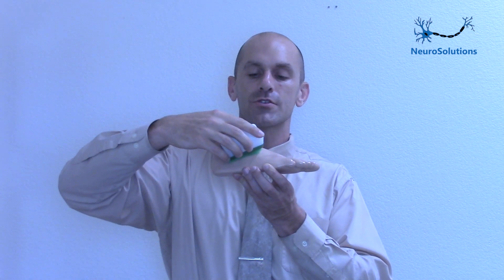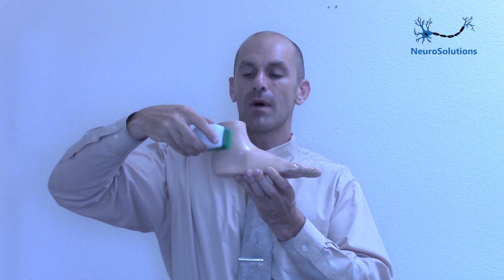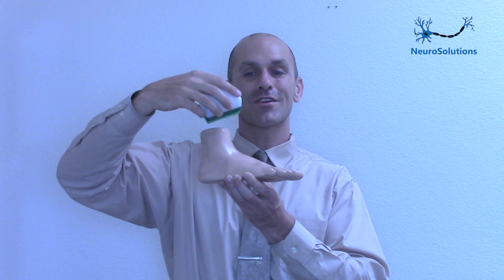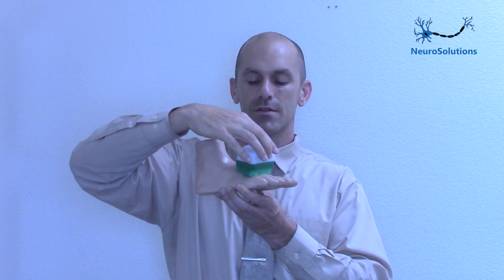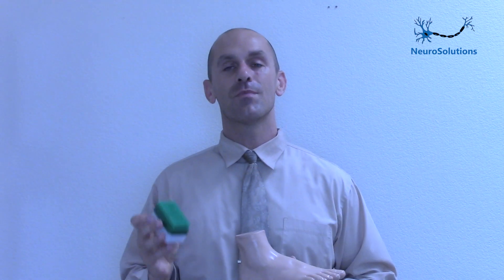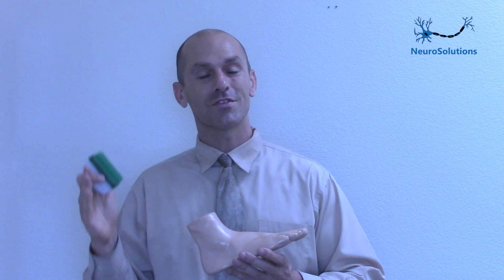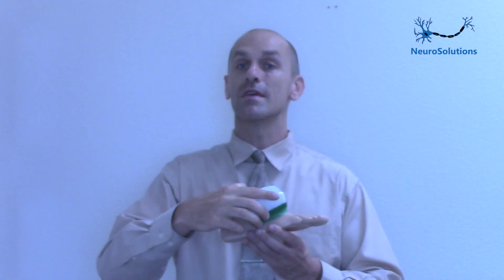Cheap Treatment For Neuropathy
Brush Therapy can be a great way to get relief from your Neuropathy and only costs $2